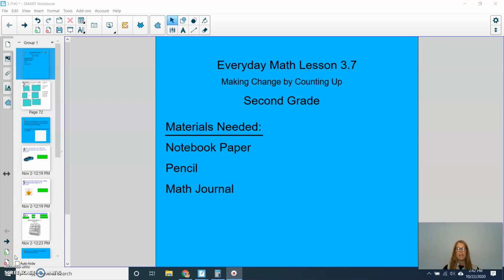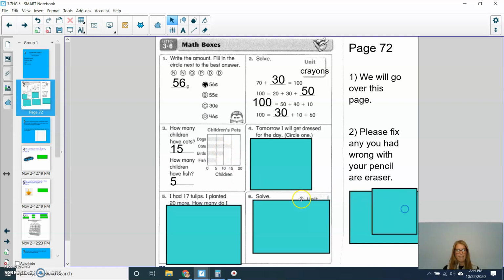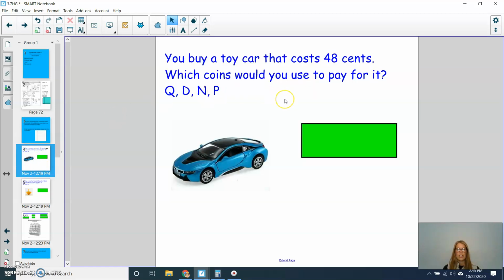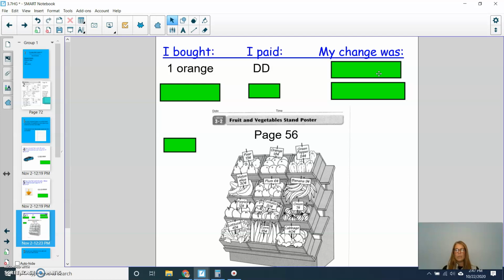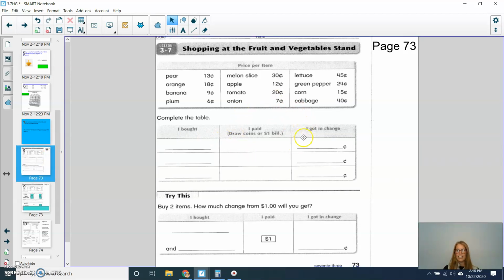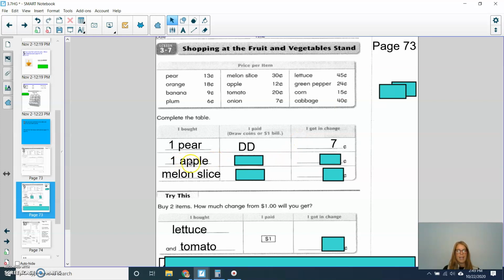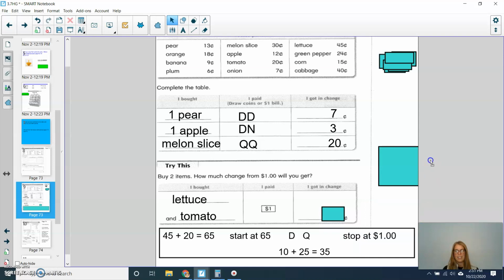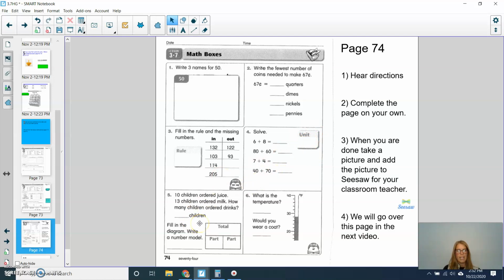3.7 Everyday Math Second Grade